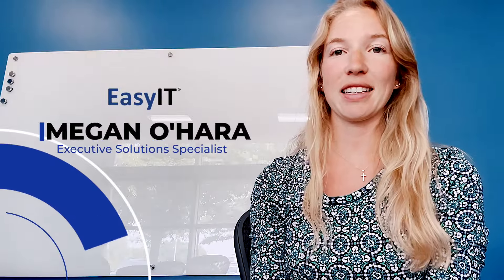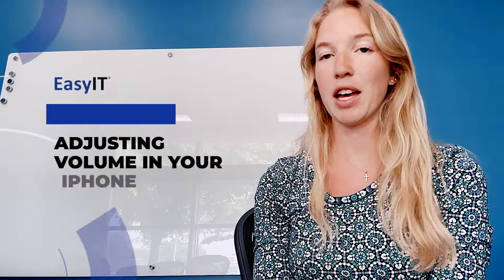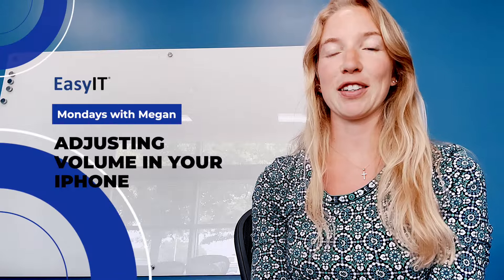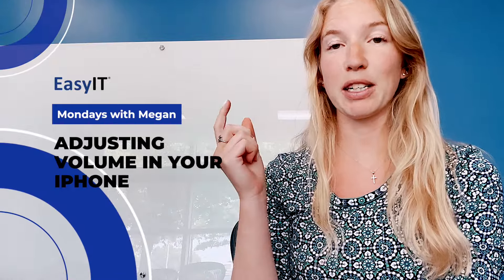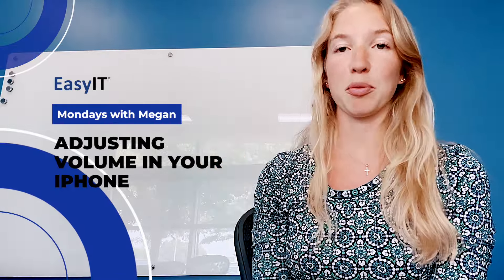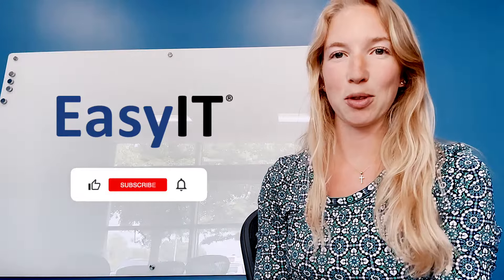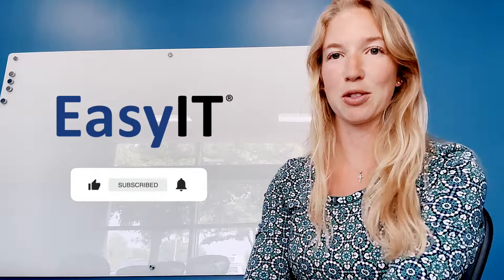Turn Up The Volume On Your iPhone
Boost Your iPhone Volume: Navigating Touch Screen Tips with Megan's Tech Tip Mondays

Welcome back to another episode of Megan's Tech Tip Mondays, your weekly technology tidbit from Easy IT! This week, we focus on mastering a fundamental iPhone feature we regularly use – managing the volume. Amid numerous audio settings on your device, understanding how to navigate them smoothly is key.

Whether you're straining to hear a crucial call amidst the cacophony, pumping up the volume on your favorite tracks, or making sure your morning alarm does its job, adjusting your iPhone's volume is an everyday task. We'll show you how to tackle this task confidently, whether you're dealing with an uncooperative touch screen or simply seeking alternative methods. With our guidance, getting your iPhone's volume spot-on will be a breeze.

Dive in as we explore straightforward, efficient methods to amplify your iPhone's volume. We'll demystify the necessary steps and features like Siri and AssistiveTouch to simplify the process, especially when your touchscreen gives you a hard time. Stay with us for practical solutions that will enhance your iPhone user experience.

ADDRESS
4150 Tuller Road,
Suite 234